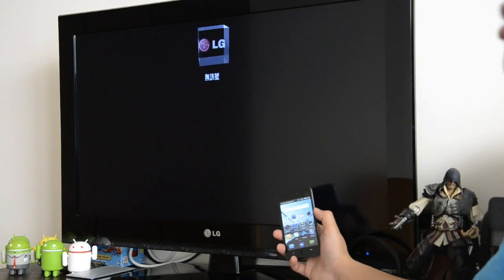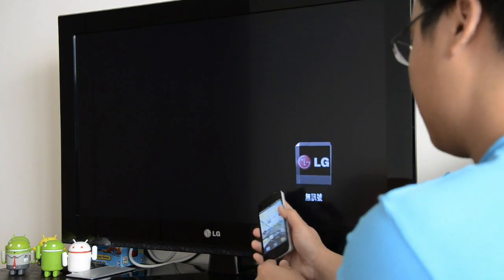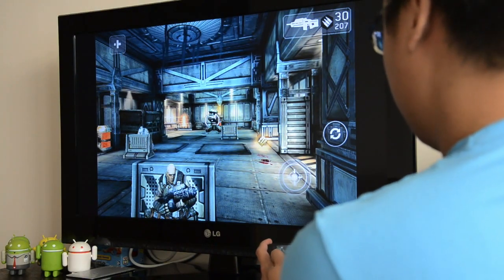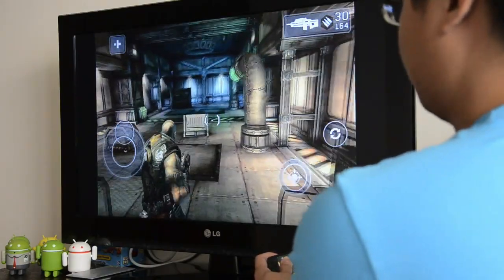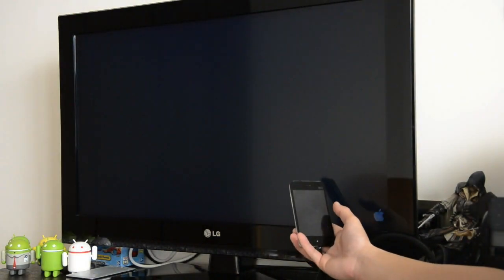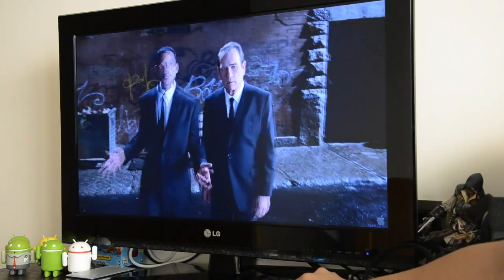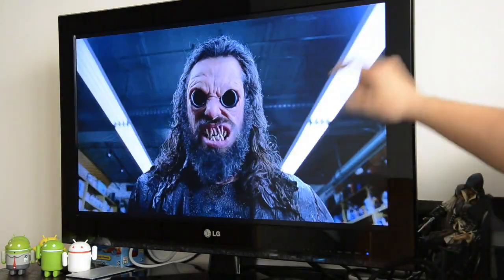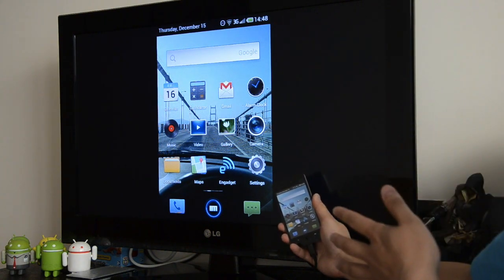Meizu MX review: Mobile High-definition Link (MHL) demo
Engadget demos the Meizu MX's MHL connectivity.